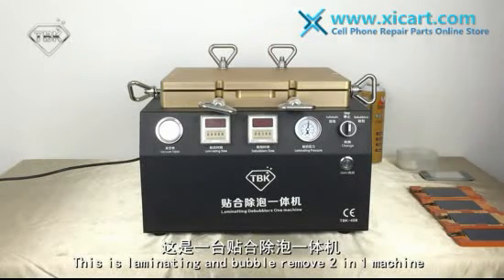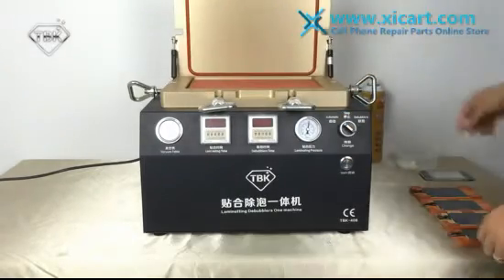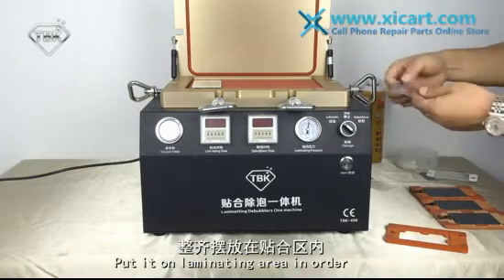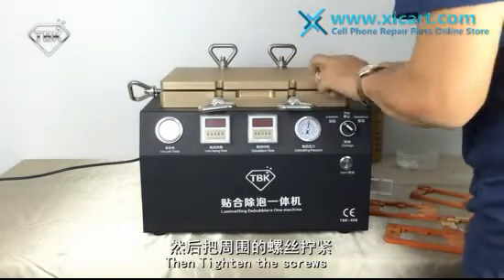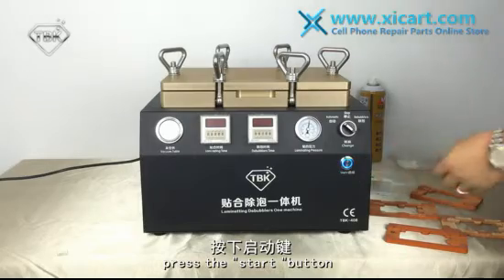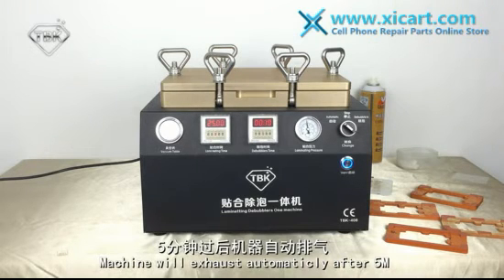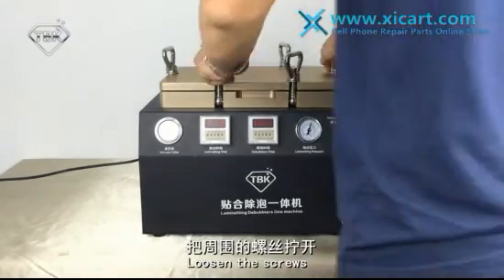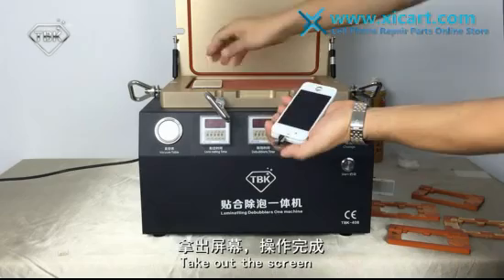2015 Latest 2 in 1 Vacuum Laminator & Bubble remover Machine No Need Air compressor and Bubble Remov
Global Cell Phone Repair Parts & OCA Refurbishing Machines Wholesale Online Store.